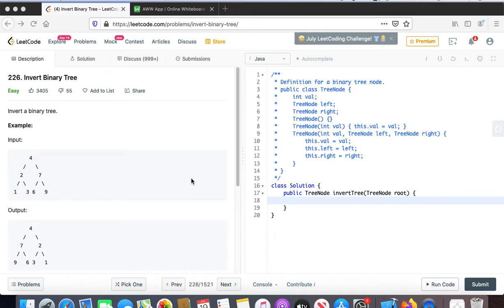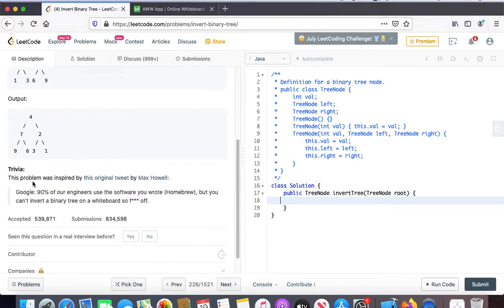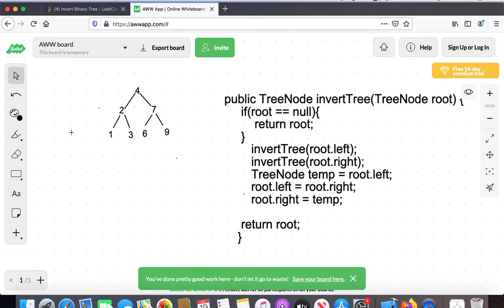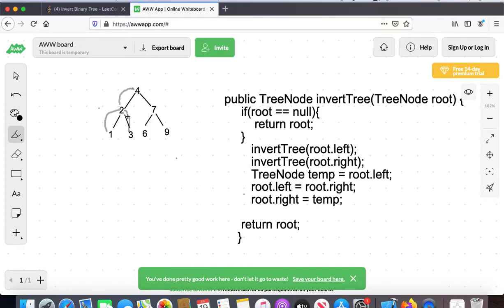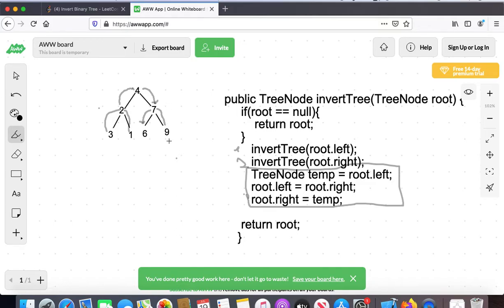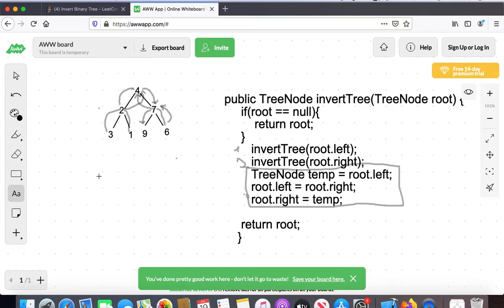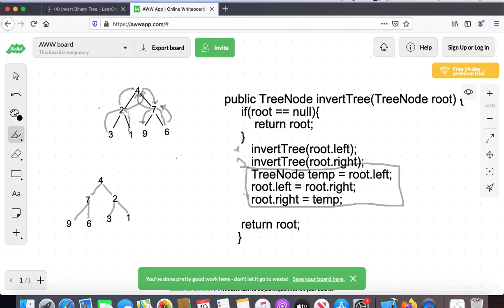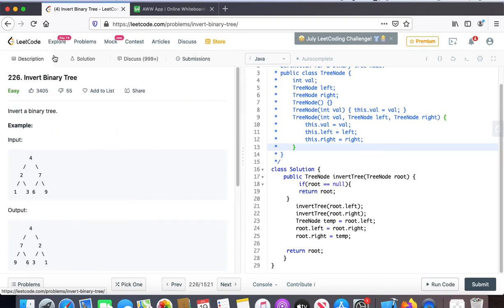Invert Binary Tree | Microsoft, Google, Facebook Interview Question | Leetcode 226